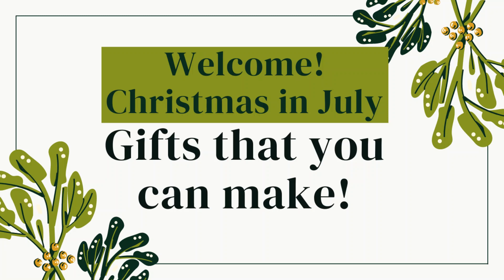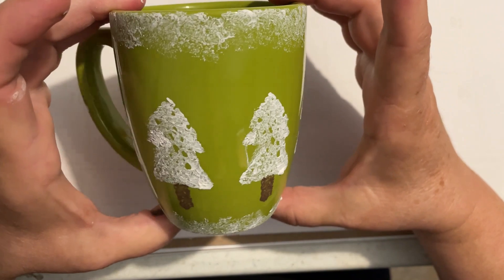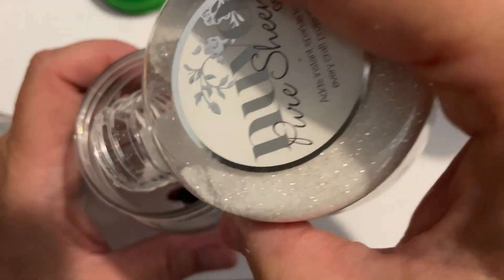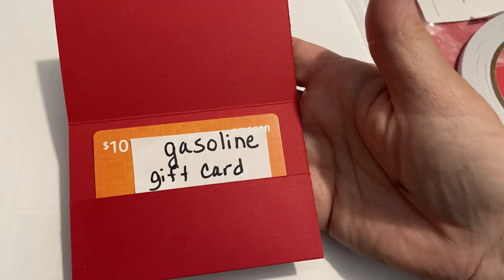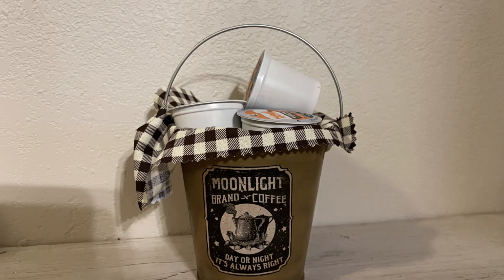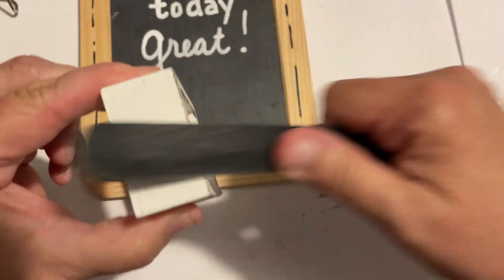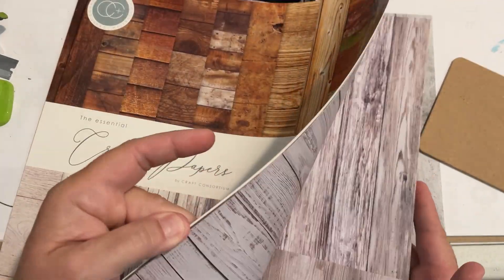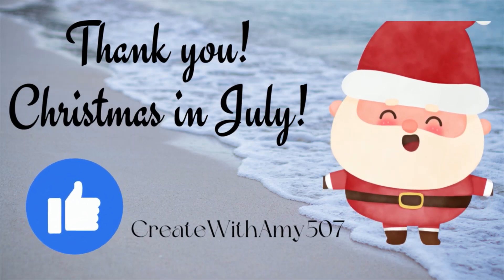Affordable Christmas gifts you can make! | Dollar Tree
Let's get going on some affordable gifts that your loved ones will love!

1) Sponge stamped cup. Use acrylic paint. Bake at 350 degrees for 30 minutes. Allow to cool in oven.
3)  Cut cardstock at 4.25 by 7.5 inches. Score or fold at 1.5 inches from the bottom and 3 inches from the top.
4) Etsy printable

Amy's Etsy shoppe
MDF squares
Stampin' Up link: Use Amy Berger, Windom, MN as your demonstrator
Tear and tape adhesive #154031
Blending brushes #153611

Canva is used for thumbnails.